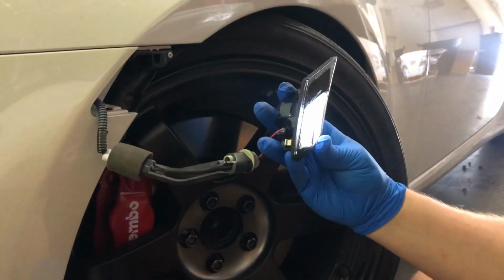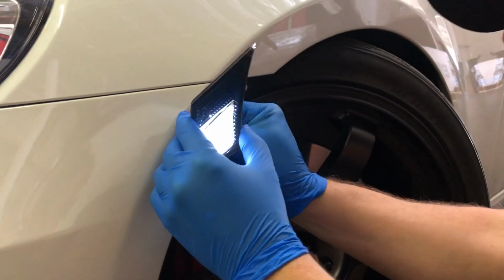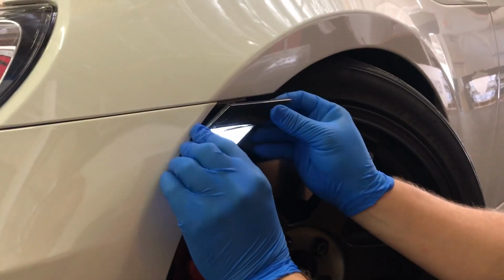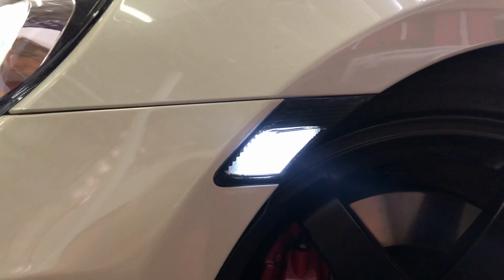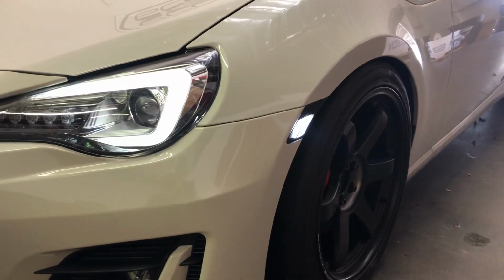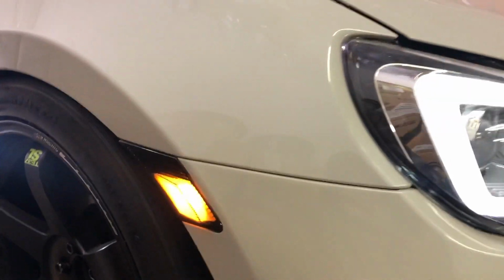Helix V2 - White Glow version